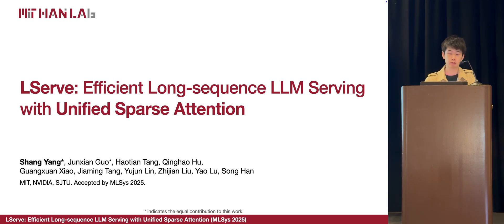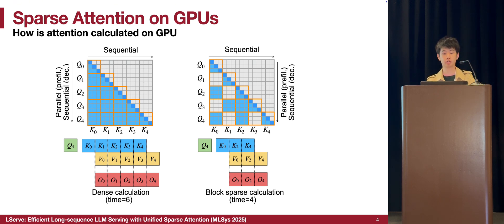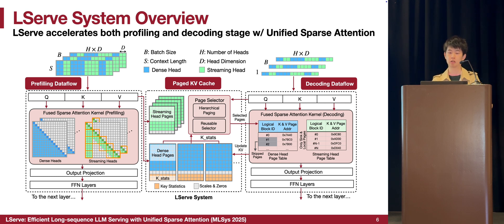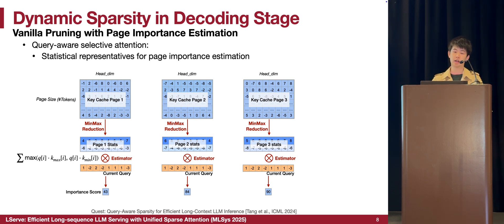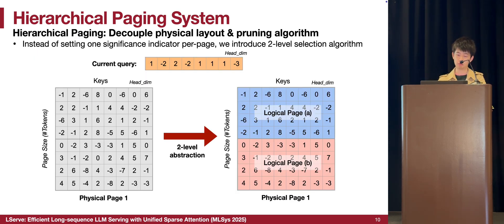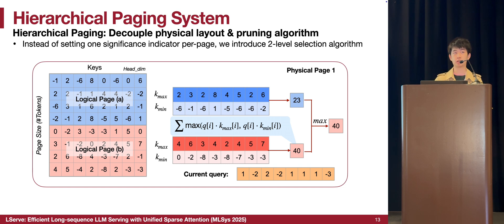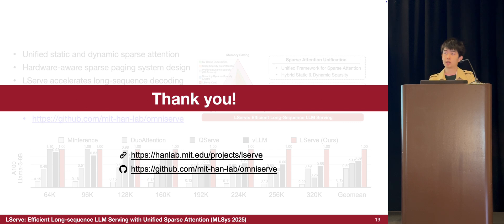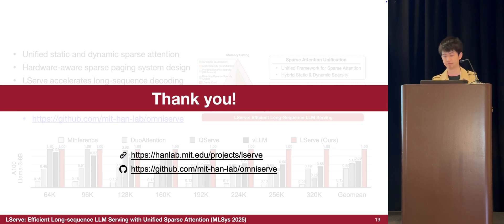MLSys'25 - LServe: Efficient Long-sequence LLM Serving with Unified Sparse Attention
Talk video for MLSys 2025 Paper: "LServe: Efficient Long-sequence LLM Serving with Unified Sparse Attention" (May 14th at Santa Clara Convention Center, CA, US)

Shang Yang*, Junxian Guo*, Haotian Tang, Qinghao Hu, Guangxuan Xiao, Jiaming Tang, Yujun Lin, Zhijian Liu, Yao Lu, Song Han